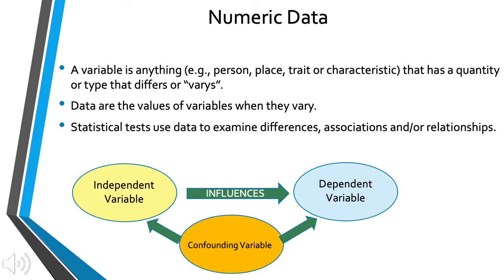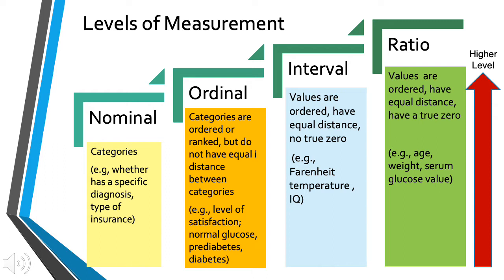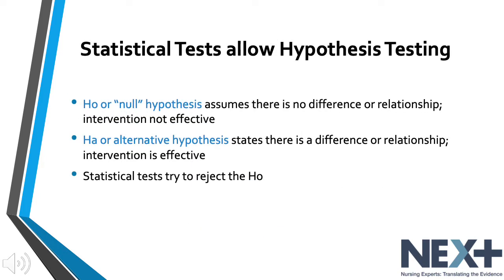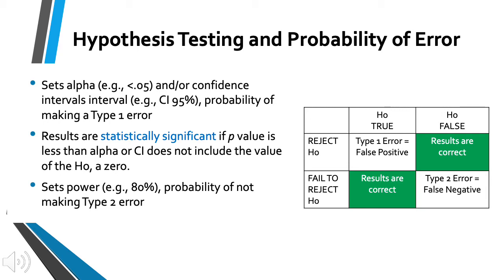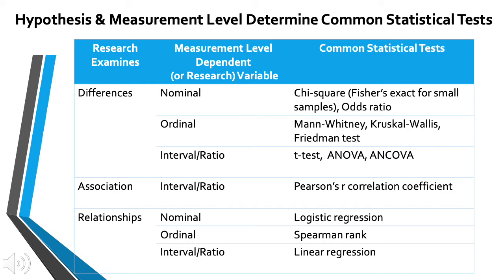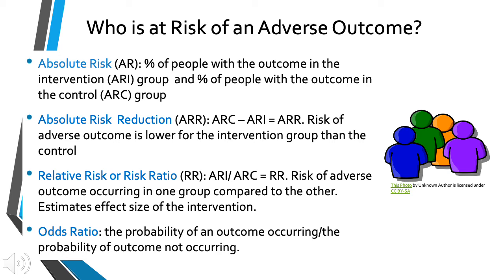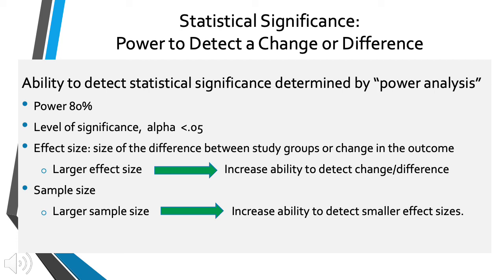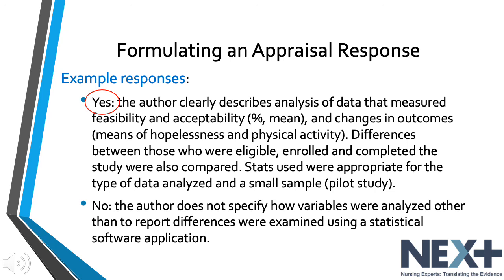NExT_Appraising the Evidence - Question 16 [Statistical Analysis Method Description]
Appraising the Evidence - Question 16 [Statistical Analysis Method Description] lecture